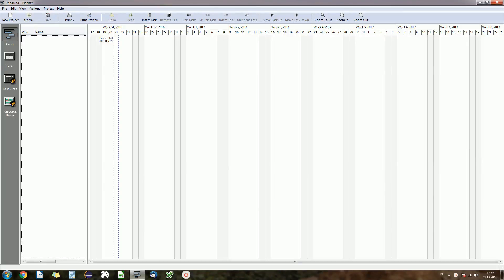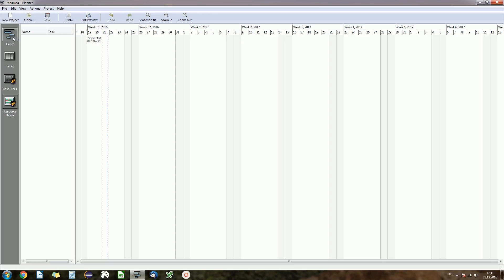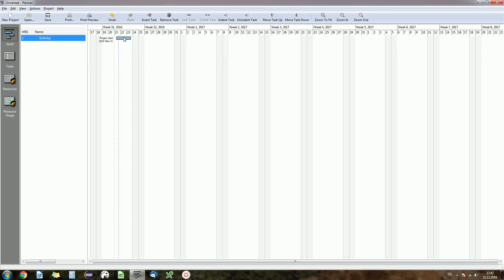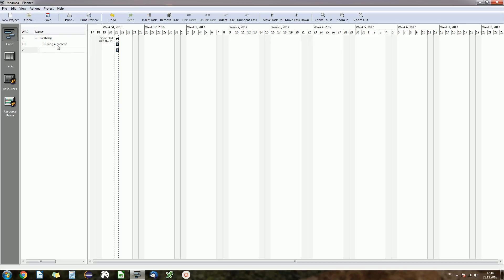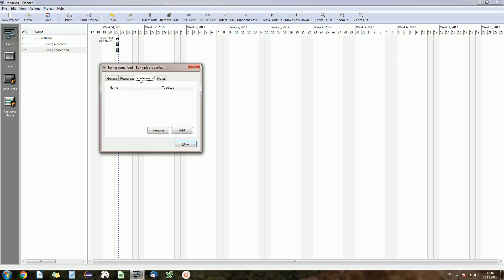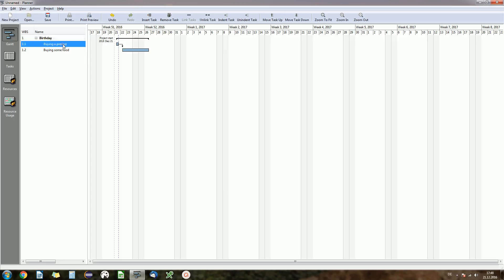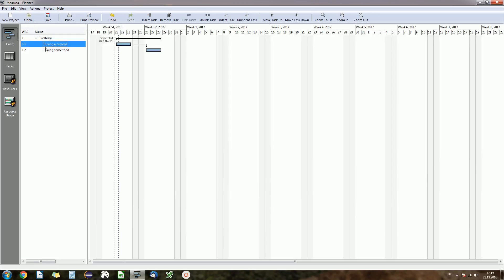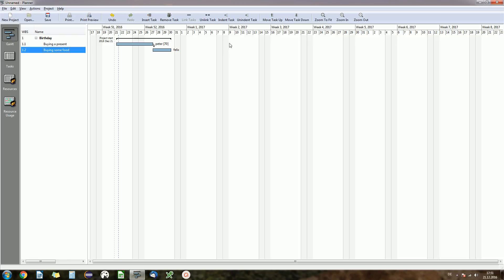Project Management - Planner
Hello again!
This video is about 'Planner', a open-source project management tool. I hope you enjoy it!

TOC:
2:20 Creating a task
4:10 Creating subtasks
6:00 Linking tasks
10:30 Creating a resource
11:00 Assigning resources to tasks
11:30 Ressource usage

If you are on windows, you will need to install the gtk2 before you install planner: